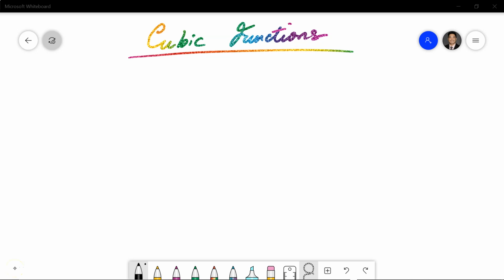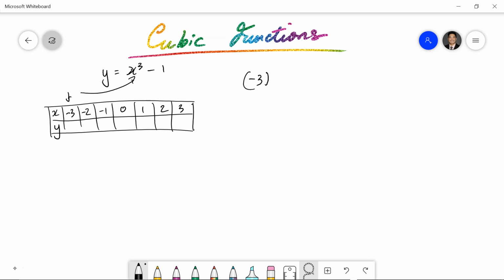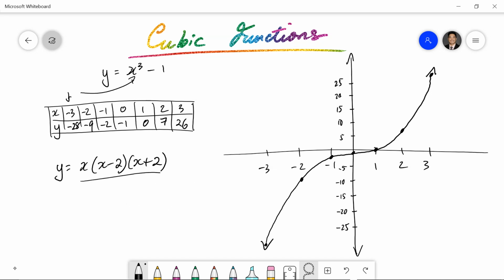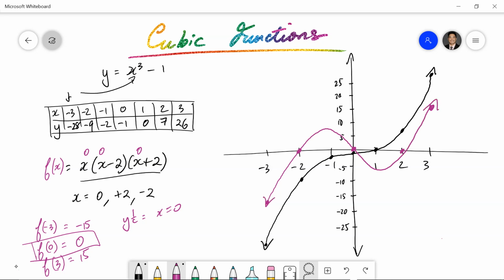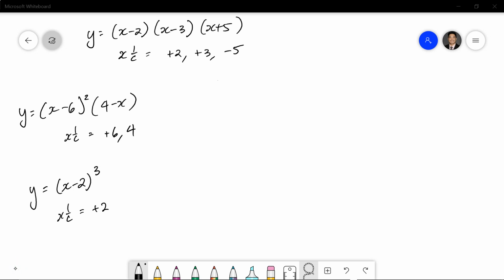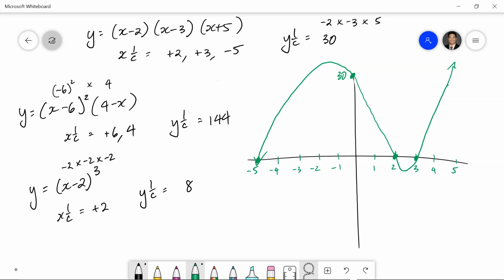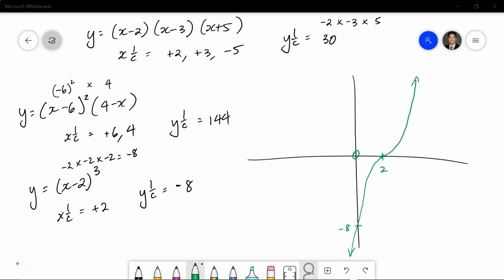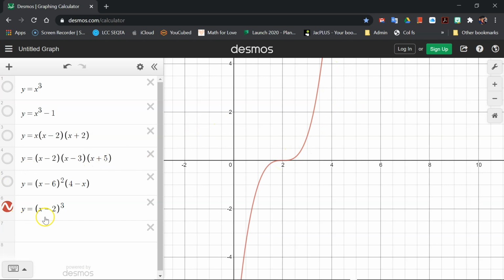Cubic Functions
Math Quest